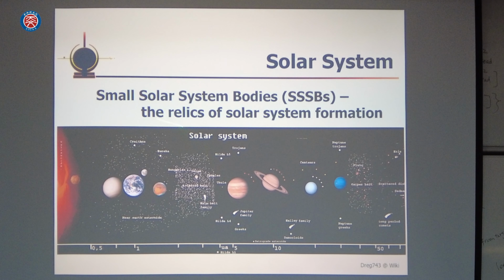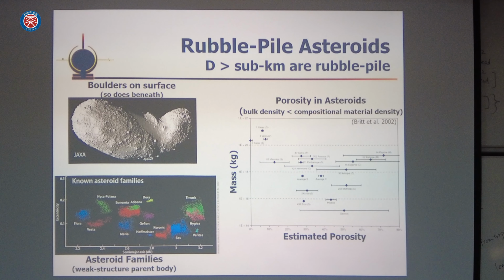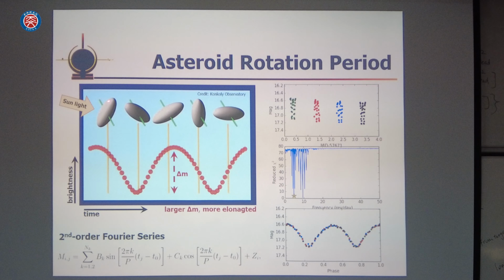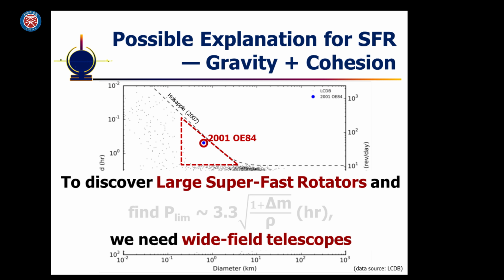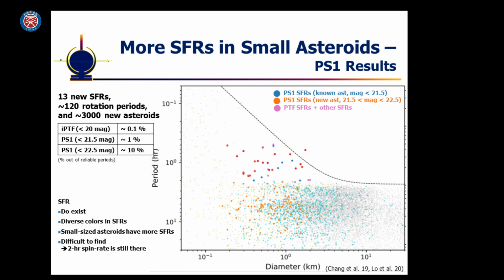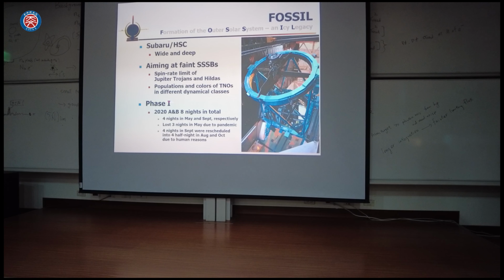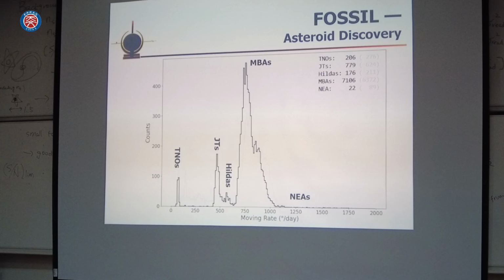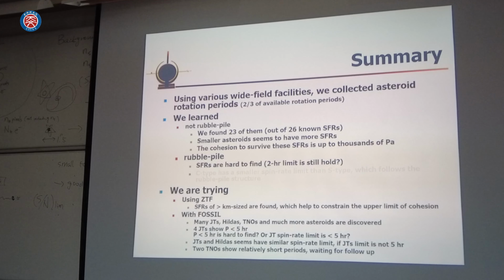Rex Chang: Mirror Mirror on the Wall Who is the Fastest of Them All - a Super-Fast Rotator Hunt (4K)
Asteroids are believed to have the so-called "rubble-pile" structure (i.e., gravitational aggregates) and several evidences point to this kind of loose interior structure, including (a) smaller bulk density smaller compared to the composition materials, (b) asteroid families, (c) boulders on asteroid surface, and (d) the 2-hr spin-rate limit. However, the rubble-pile structure has been challenged recently by the discovery of super-fast rotators (SFRs), a group of asteroids supposed to be destroyed by a spinning of ‹2 hr (i.e., centrifugal force › self gravity). In order to understand SFRs itself and asteroid interior structure, I used wide-field telescopes (e.g., PTF, ZTF, PS1, and Subaru/HSC) to collect numerous asteroid light curves and tried to find and study SFRs. In addition to asteroids, I also try to find the spin-rate limits for Hildas and Jupiter Trojans. This helps to understand if the rubble-pile structure can be applied to other asteroid populations as well.

11/18 14:20 - 15:20
R1203